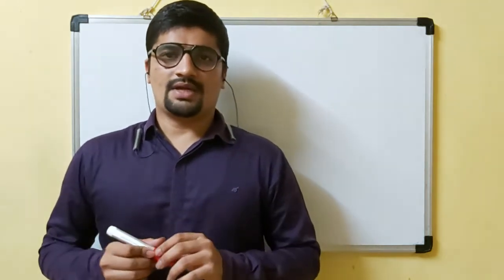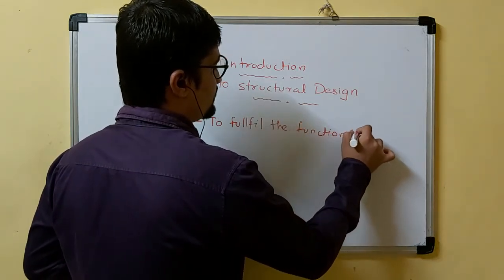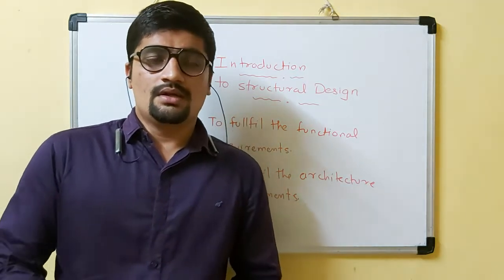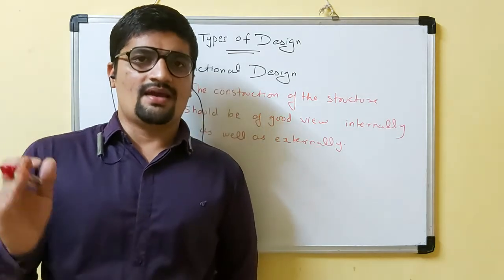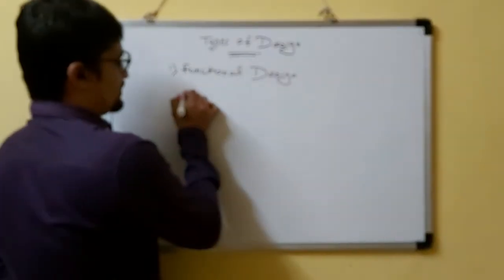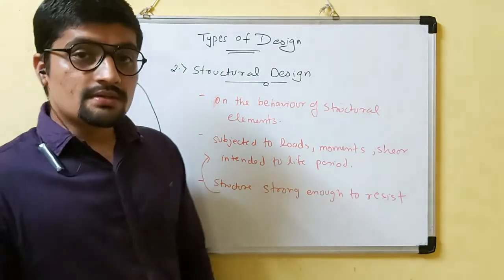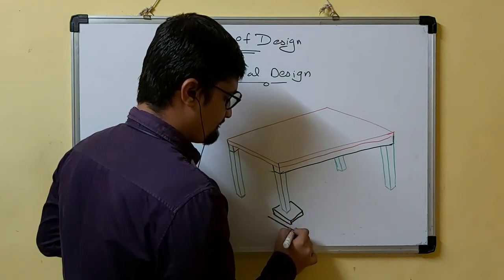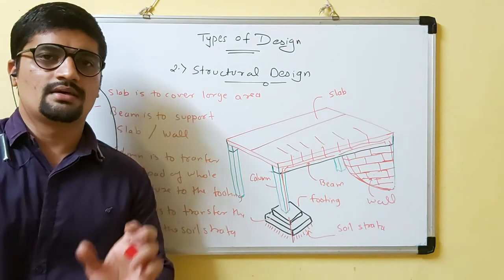Design reinforced concrete structure [Introduction to structure design]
video content
Design process
Functional design
Structural design